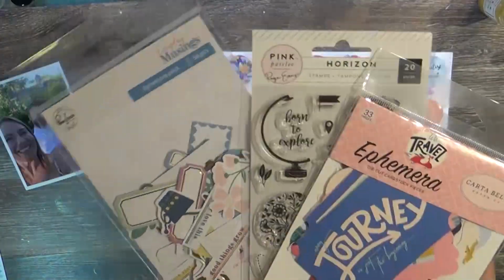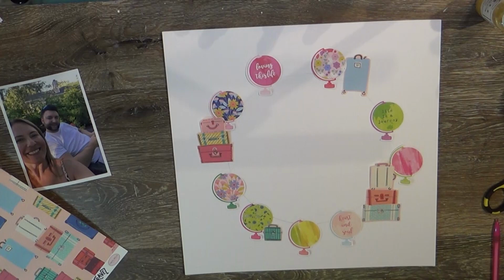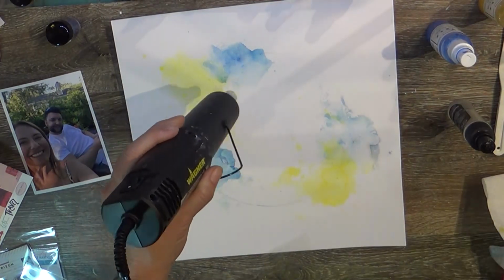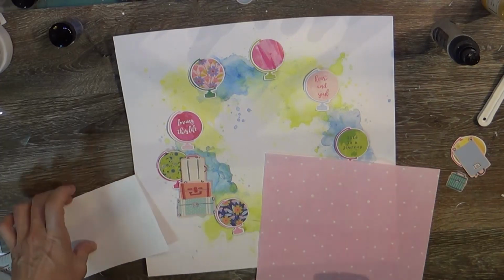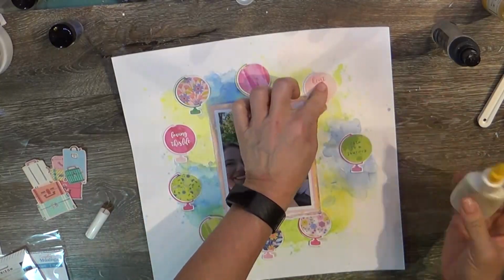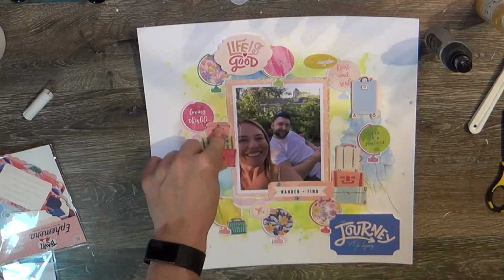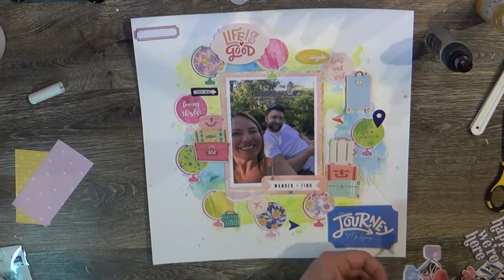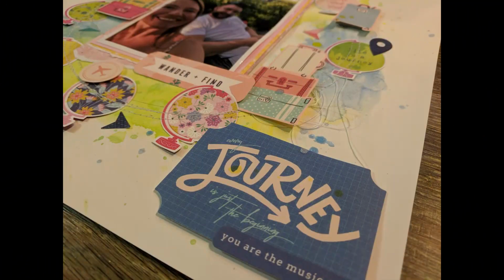Scrapbook Process 628: Journey (iNSD 2019 Youtube Hop)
XOXOXOXO!!!